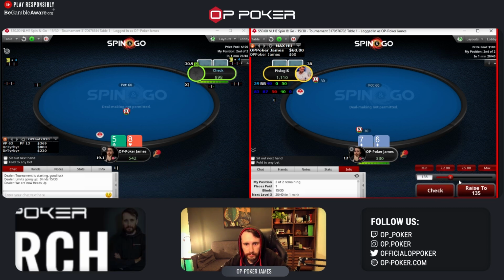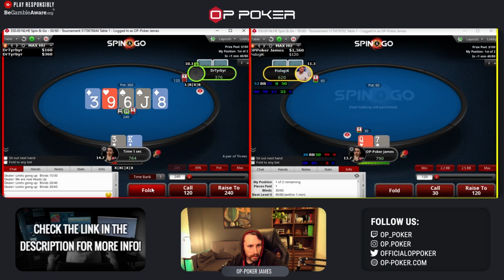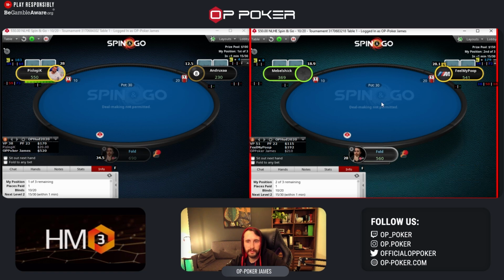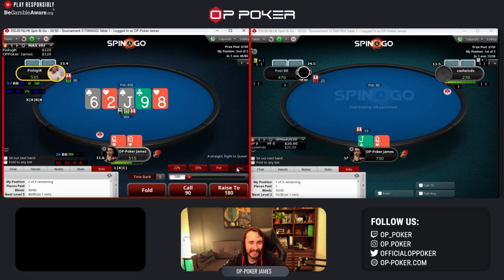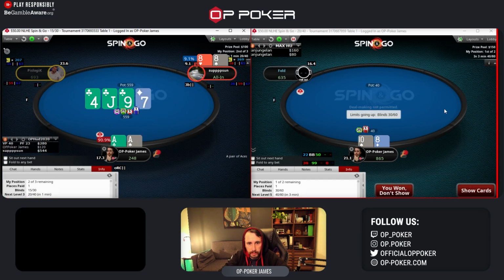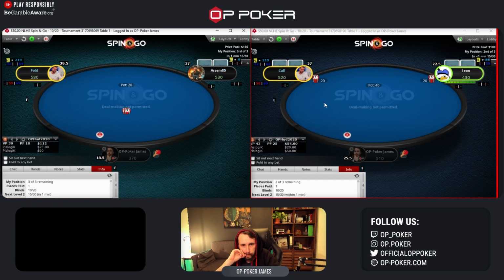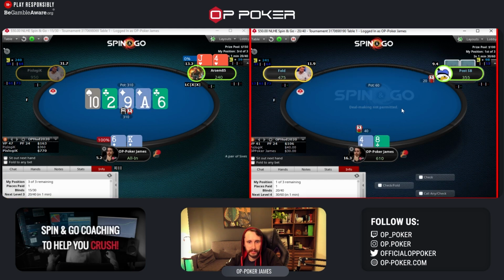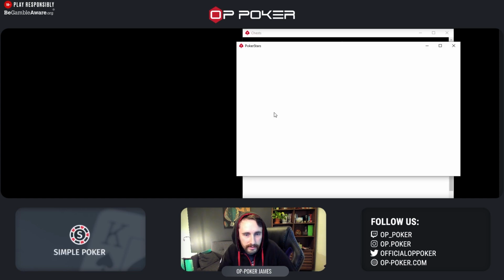JEBAITED!! THE GRIND #6 | $50 SPINS | Spin 50 Leader board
In this series James Mackenzie shows you what his current daily spin grind looks like playing $50 Spin & Go's. To make best use of the PokerStars promotions he revolves his play around competing in the Spin & Go 50 leader board.

OP Poker is a digital community of first adopters, gamers, streamers, poker players, innovators, developers and anyone else who loves the game of poker. We focus on exciting new formats of poker that blend the worlds of gaming and poker.